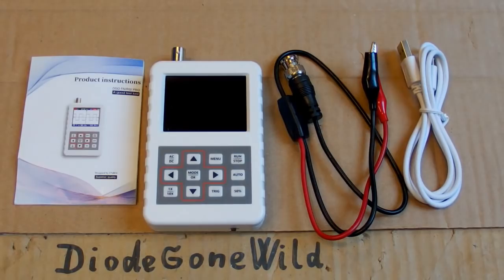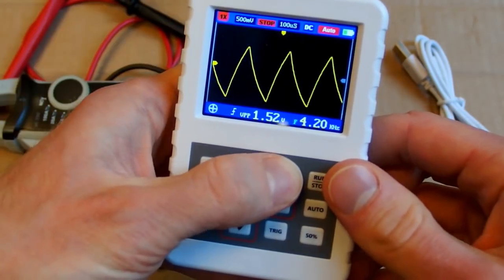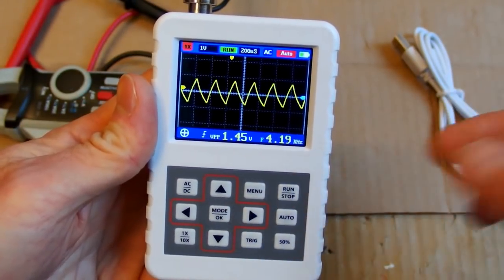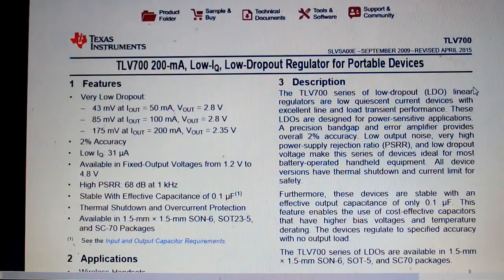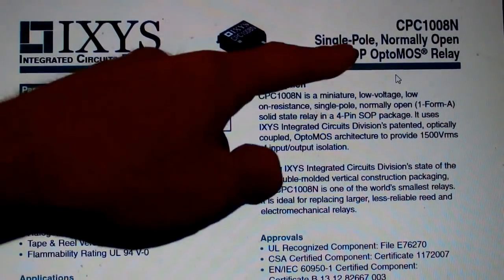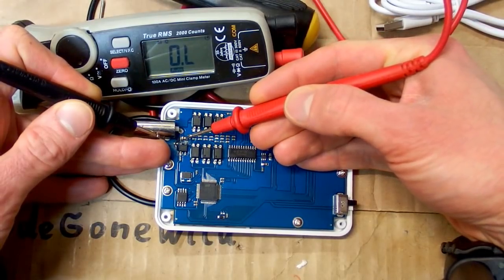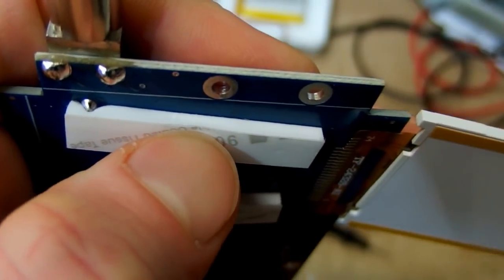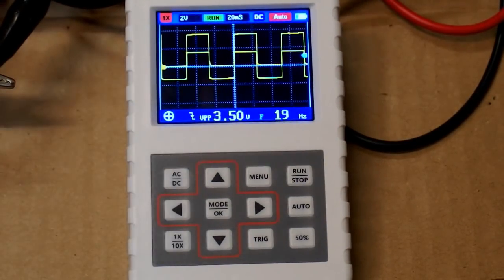My digital oscilloscope (test, teardown, fix)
Today let's see what's inside my DSO FNIRSI PRO handheld digital oscilloscope (5 MHz, 20 MSps). It was meant to be a short peek inside, but I ended up making a review, identifying all important components in it and also fixing the AC-only mode that for some reason didn't work.